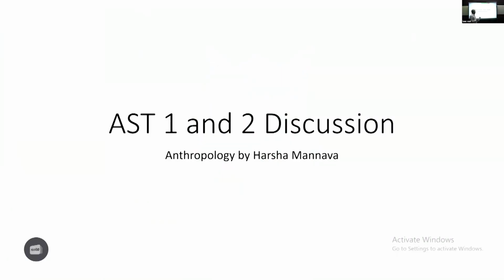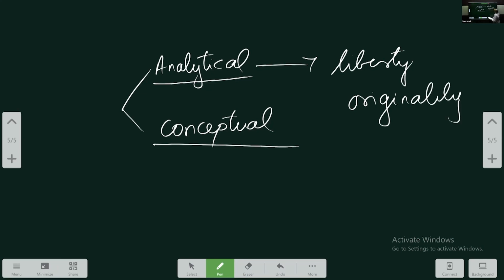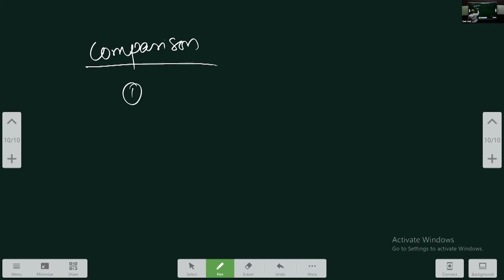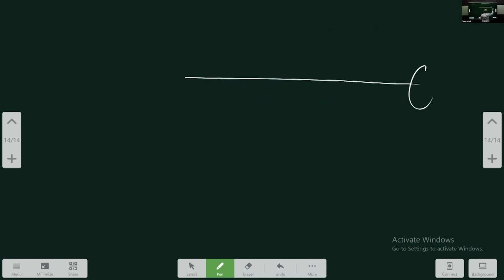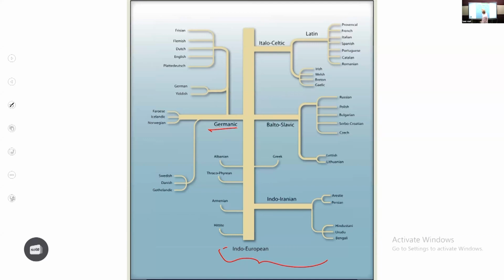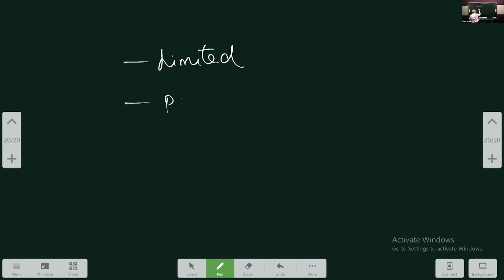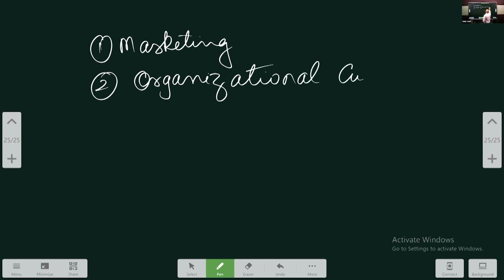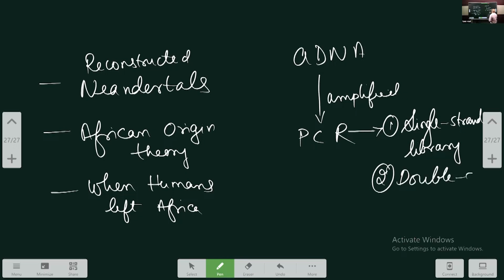Anthro shiksha 2024 Test - 1 Discussion Class by Harsha Manava Sir.. || La Excellence